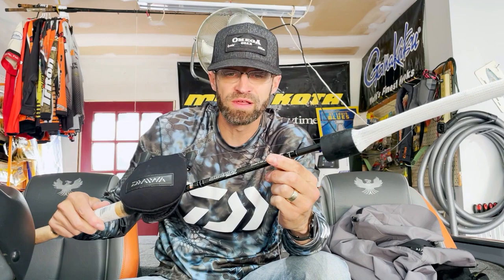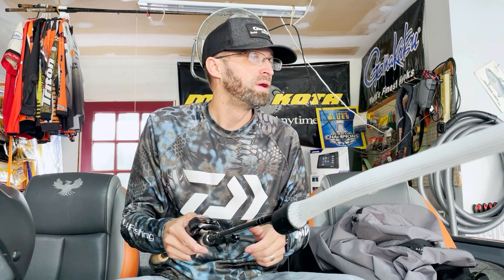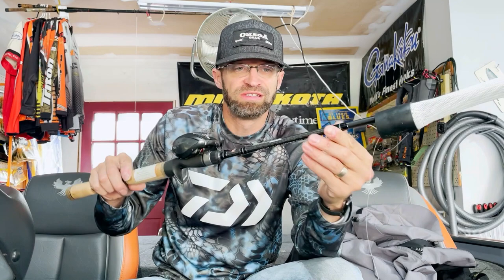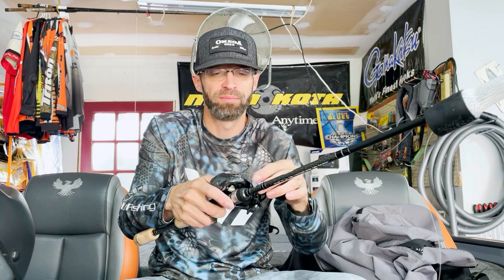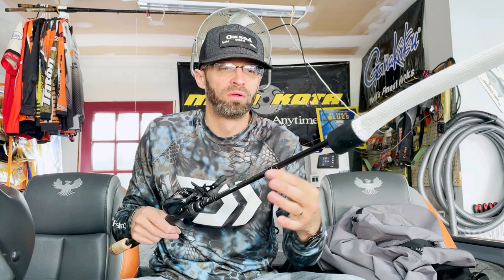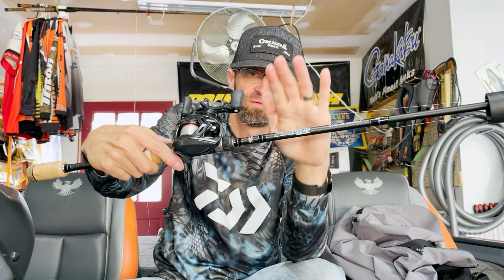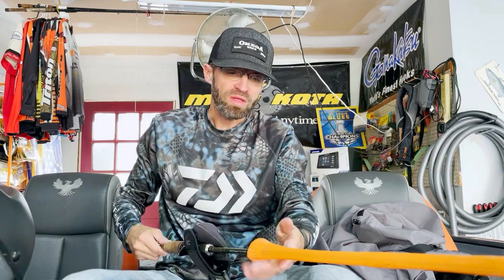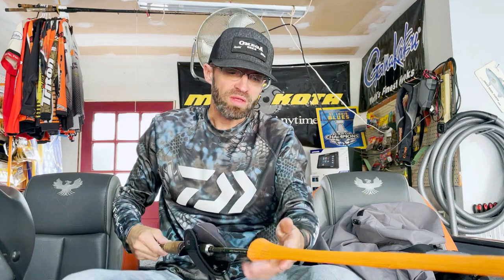Dont Need Spinning Gear when you Own these!?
Thkustoms.com for reel cleaning, tuning, bearings and custom paints

Dobyns Sierra740...Daiwa Alphas Air TW
Dobyns Sierra700...Daiwa Pixzilla
Dobyns Champ Extreme 701c Finesse...Daiwa Pixy SPR
Dobyns DX 701c finesse...Daiwa Air stream custom
Dobyns DX702c...Daiwa steez LTD

Yo Zuri Hybrid 4lb